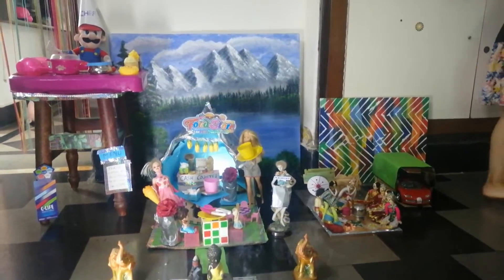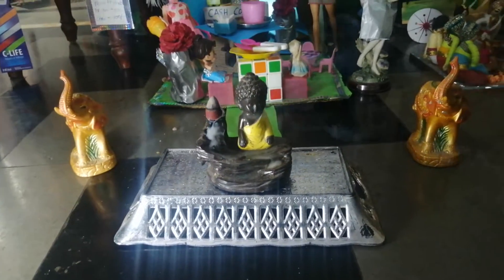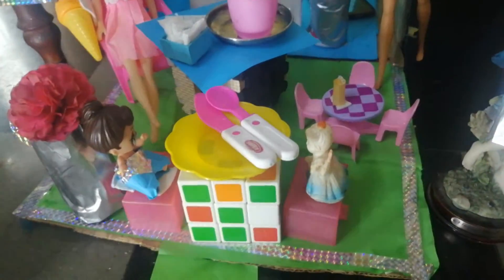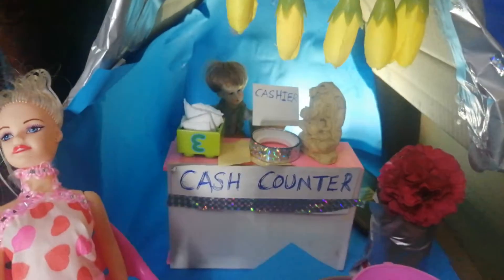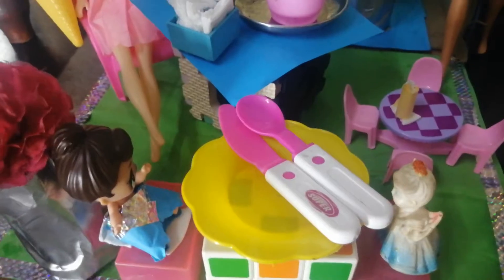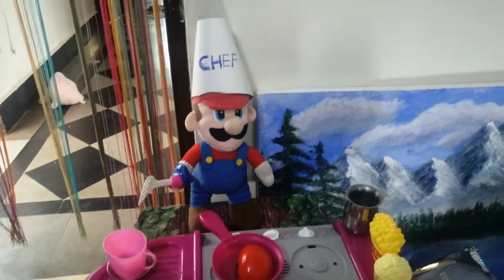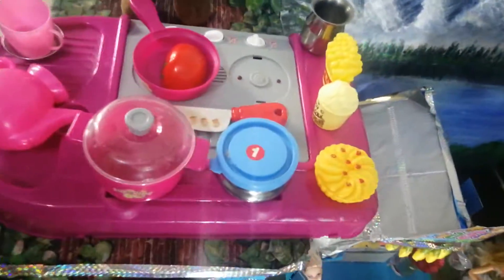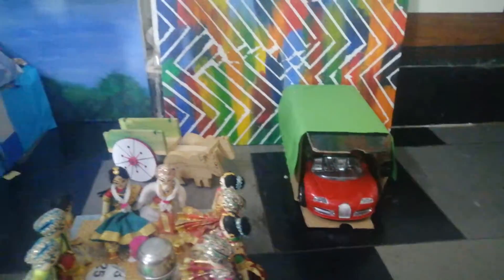At the Restaurant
Kids project, kids activity